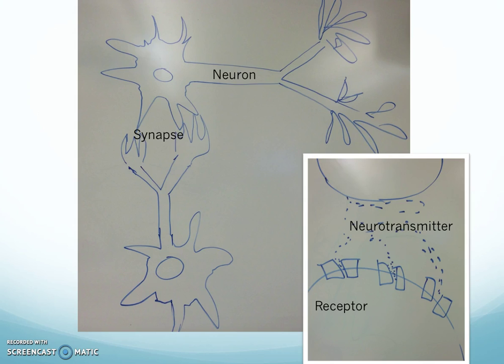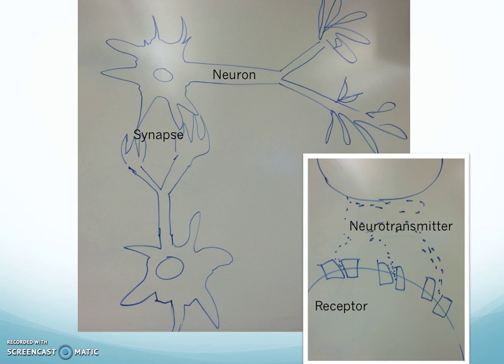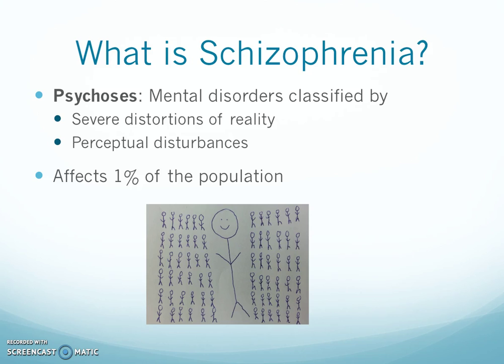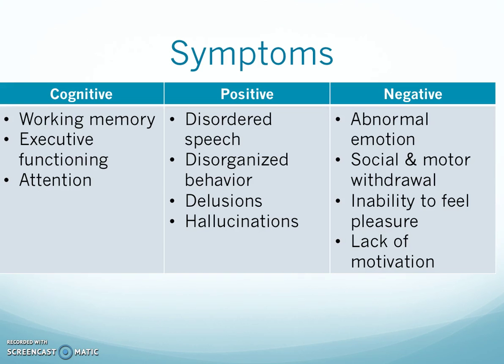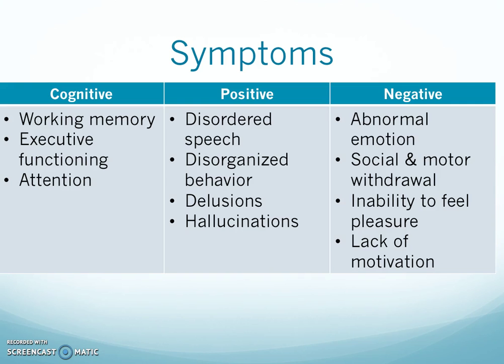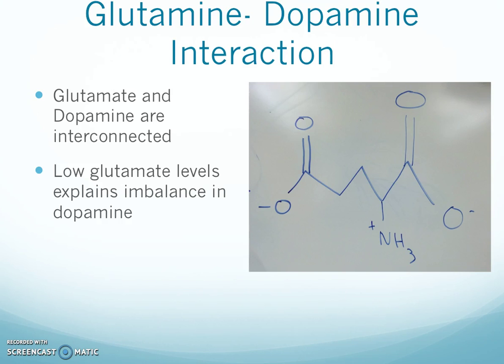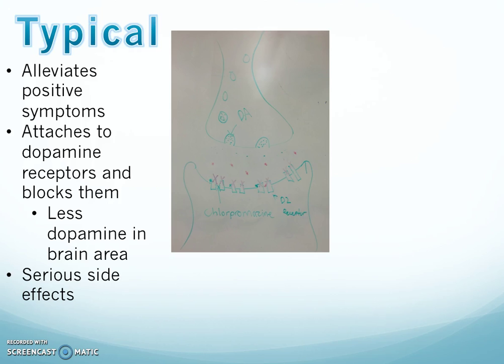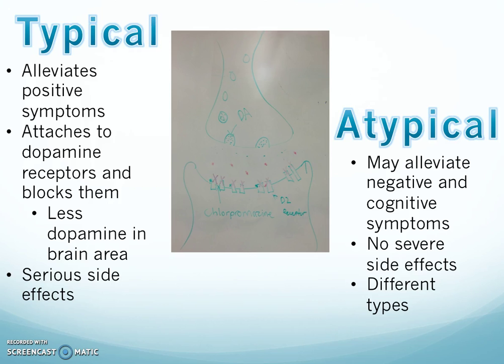Schizophrenia and Antipsychotic Drugs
PSYC 314- Drugs, Brains, and Behavior